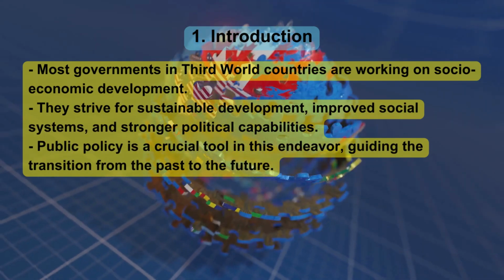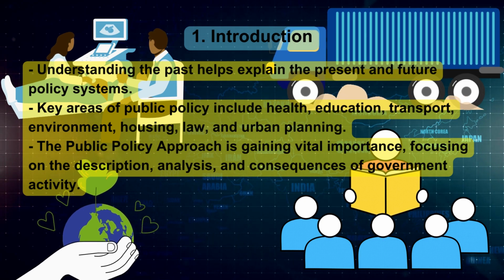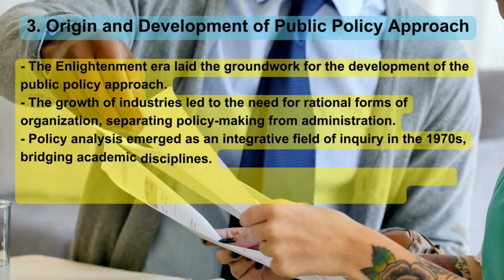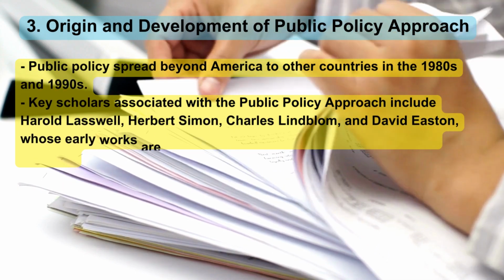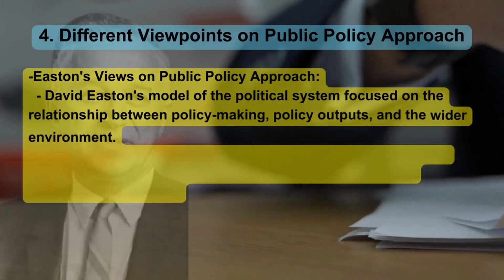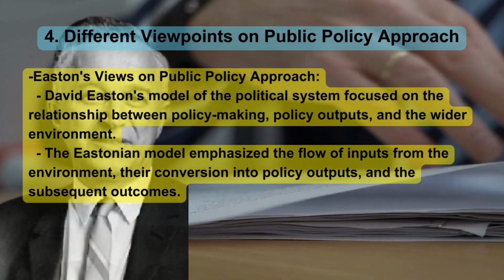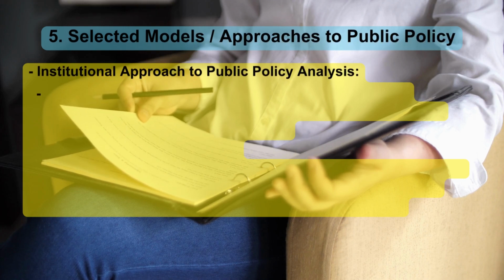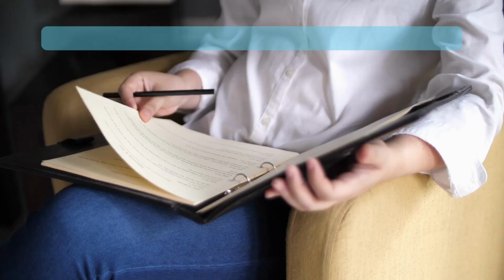IGNOU BPAC 101 UNIT 8 PUBLIC POLICY APPROACH (ENGLISH) || UGC-NET || UPSC || PCS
1. Introduction.
- Most governments in Third World countries are working on socio-economic development.
- They strive for sustainable development, improved social systems, and stronger political capabilities.
- Public policy is a crucial tool in this endeavor, guiding the transition from the past to the future.
- Understanding the past helps explain the present and future policy systems.
- Key areas of public policy include health, education, transport, environment, housing, law, and urban planning.
- The Public Policy Approach is gaining vital importance, focusing on the description, analysis, and consequences of government activity.

2. Nature of Public Policy Approach.
- 'Public policy' involves governmental intervention to secure the public interest, distinct from private spheres.
- Key attributes of 'public' policy include problem-solving, goal orientation, government involvement, interpretation by public and private actors, and governmental decision-making.
- Public policy refers to government decisions and actions designed to deal with matters of public concern, influencing the life of citizens.
- Policy may be defined as purposeful action pursued by those in power, adopted to achieve specific goals.
- Policy approaches provide intellectual tools for studying and understanding political phenomena, while models simplify the representation of the real world.
- Models aid in organizing thoughts and directing research, focusing on real causes and consequences of public policy.

3. Origin and Development of Public Policy Approach.
- The Enlightenment era laid the groundwork for the development of the public policy approach.
- The growth of industries led to the need for rational forms of organization, separating policy-making from administration.
- Policy analysis emerged as an integrative field of inquiry in the 1970s, bridging academic disciplines.
- This period witnessed the emergence of numerous textbooks, think tanks, and research institutions dedicated to policy analysis.
- Public policy spread beyond America to other countries in the 1980s and 1990s.
- Key scholars associated with the Public Policy Approach include Harold Lasswell, Herbert Simon, Charles Lindblom, and David Easton, whose early works are pivotal in understanding policy-making and analysis.

4. Different Viewpoints on Public Policy Approach.
-Lasswell's Ideas on Public Policy Approach:
  - Harold Lasswell played a crucial role in promoting the Policy Approach, emphasizing problem-solving through multidisciplinary methods.
  - The Policy Sciences focused on explaining the policy-making process and providing relevant data and interpretations.
  - Lasswell introduced the concept of knowledge in the policy process and the multidisciplinary nature of the Policy Sciences.

- Simon's Contribution to Public Policy Approach:
  - Herbert Simon's work on Administrative Behavior centered on the analysis of rationality in decision-making stages.
  - His decision analysis emphasized understanding the limits of human rationality and designing the organizational environment to enhance rational decision-making.

- Lindblom on Public Policy Approach:
  - Charles Lindblom advocated for 'incrementalism' as an alternative to rational decision-making.
  - He highlighted the complex and evolving nature of the policy-making process, considering the power dynamics and interactions between phases and stages.

-Easton's Views on Public Policy Approach:
  - David Easton's model of the political system focused on the relationship between policy-making, policy outputs, and the wider environment.
  - The Eastonian model emphasized the flow of inputs from the environment, their conversion into policy outputs, and the subsequent outcomes.

- Vickerian Approach to Public Policy:
  - Geoffrey Vickers' work emphasized the complexity of policy-making, stressing the importance of analyzing the interaction of value judgments and reality judgments.

- Dror's Approach to Public Policy Making:
  - Yehezkel Dror advocated for a modified form of rationalism, drawing from system analysis, policy analysis, and the behavioral sciences.
  - His work aimed to develop a scientific approach to the study of public policy, considering the constraints of policy analysis for developing countries.